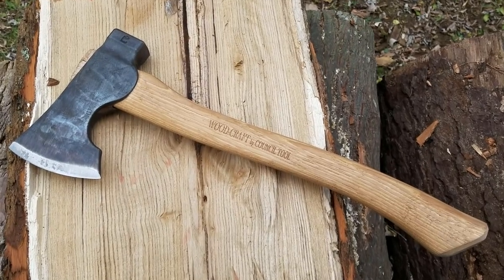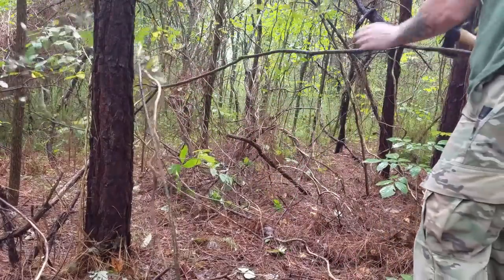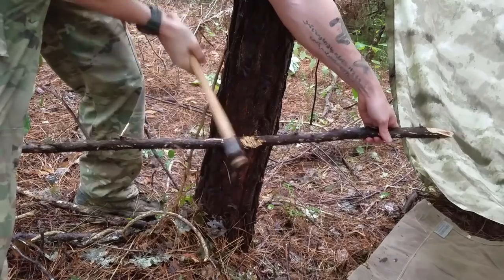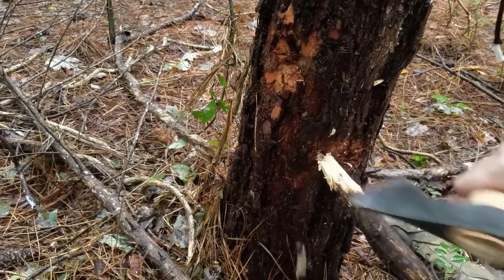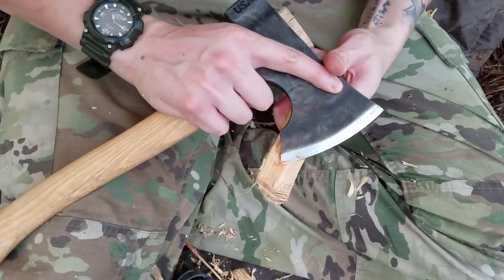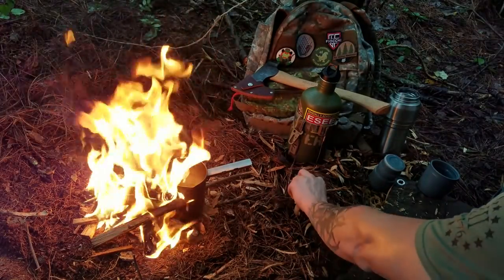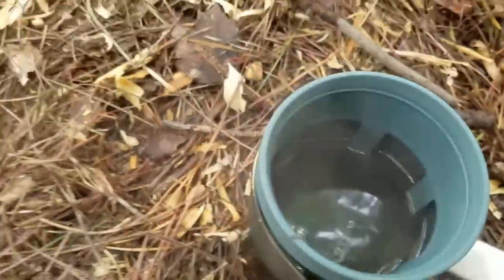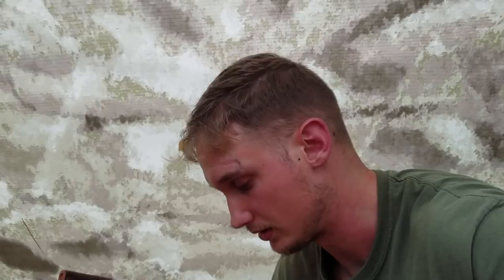Campfire Coffee with the NEW Camp Carver Hatchet!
where I custom make Milspec survival and tactical gear